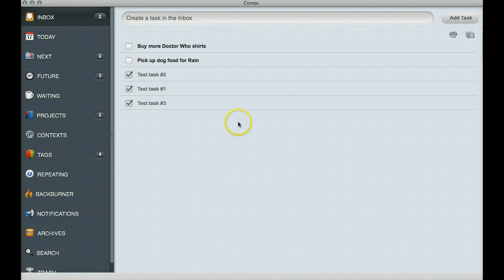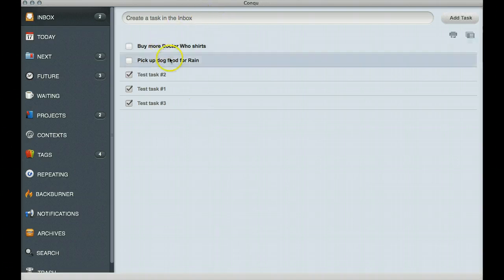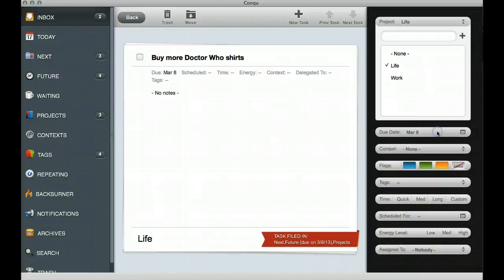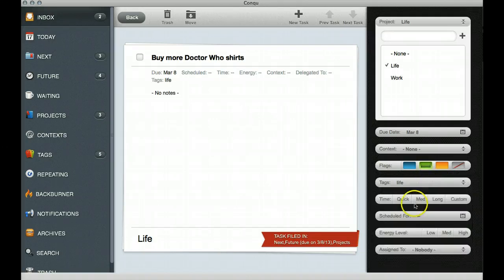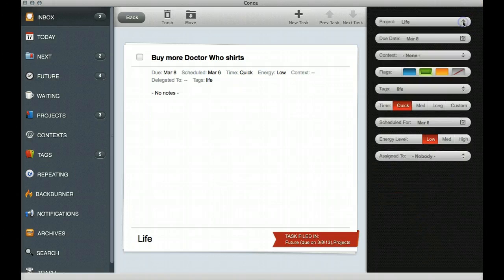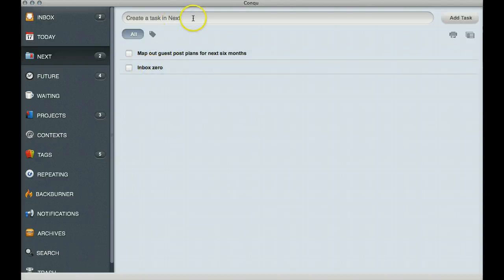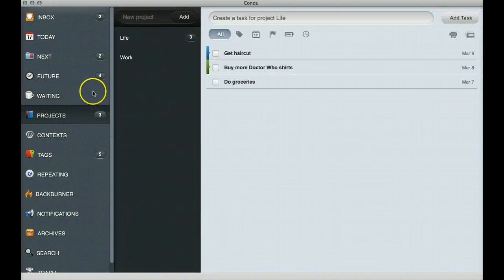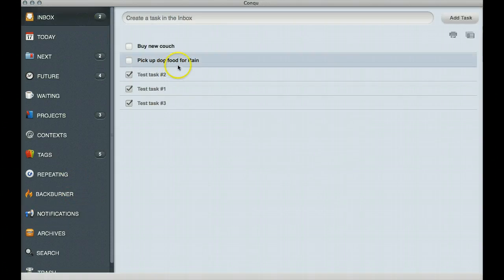Conqu Review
Review of Conqu, a GTD based task management system